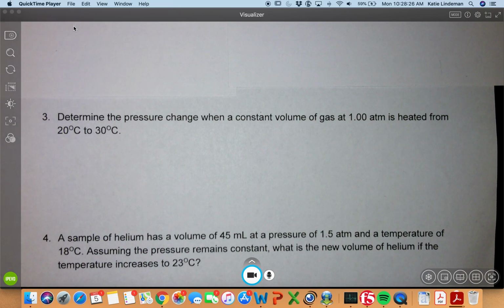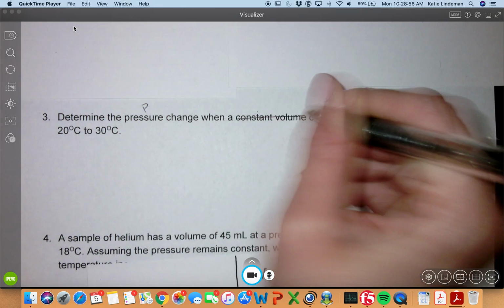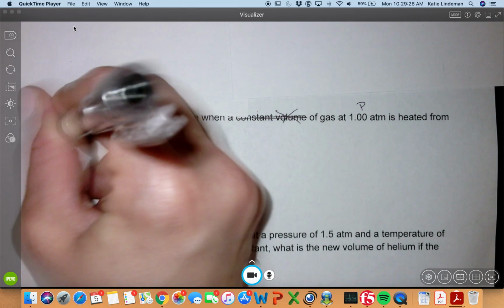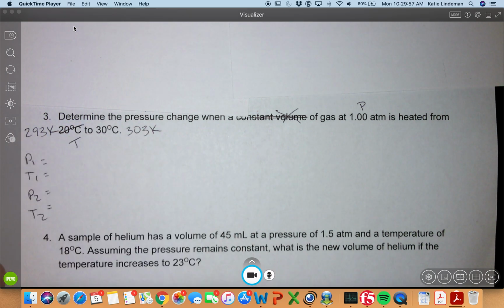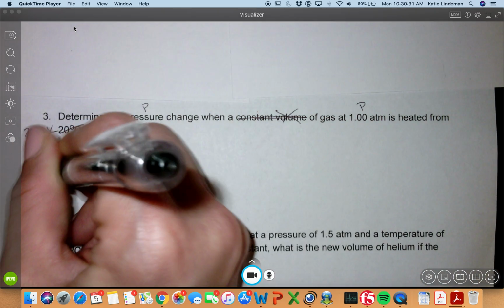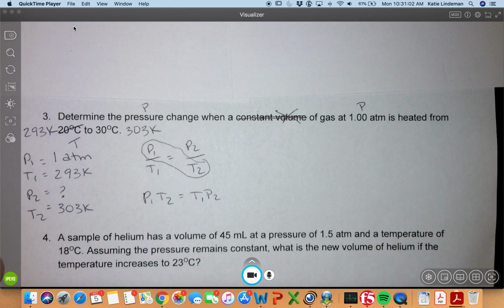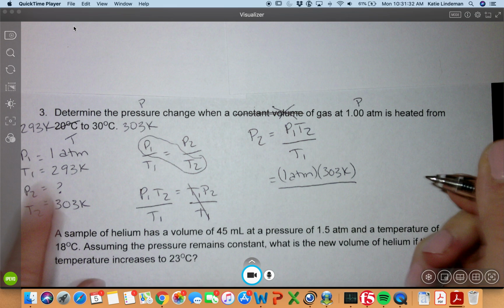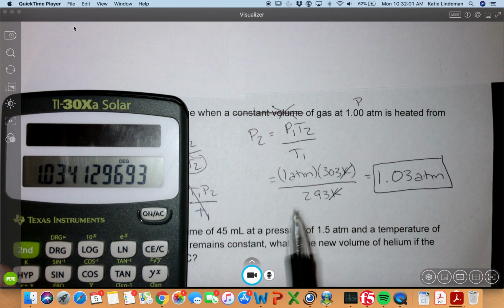Lesson 2 Practice Number 3